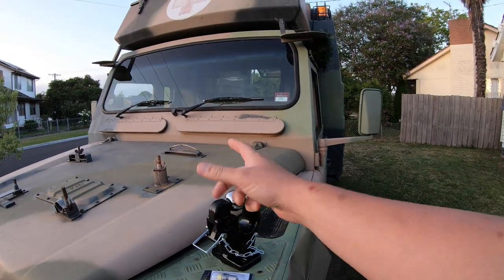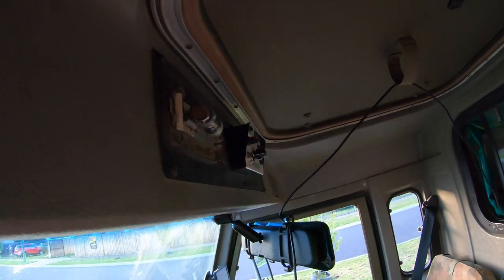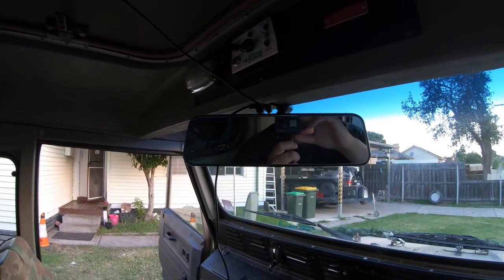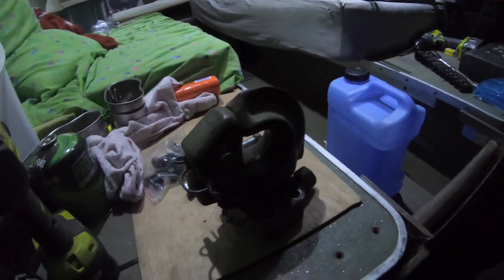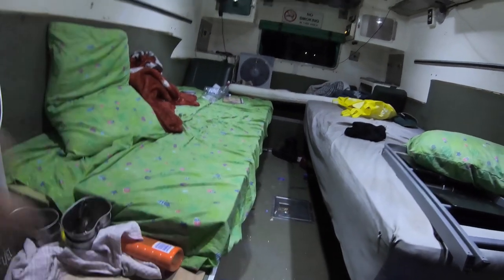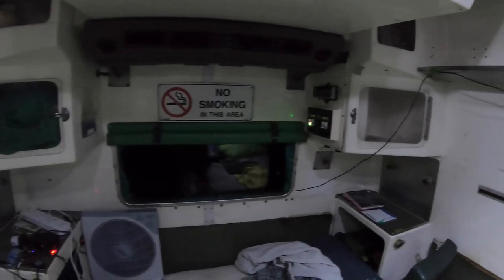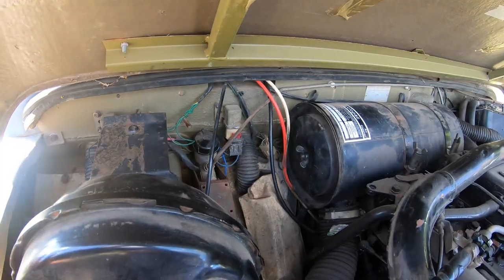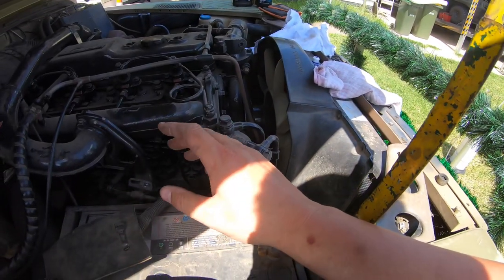6x6 Perentie Ambulance General Maintenance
In this video we change over the map lights for LED, replace power steering, brake and clutch fluids, swap over the NATO Pintle trailer hitch - and fix the side door that fell off.